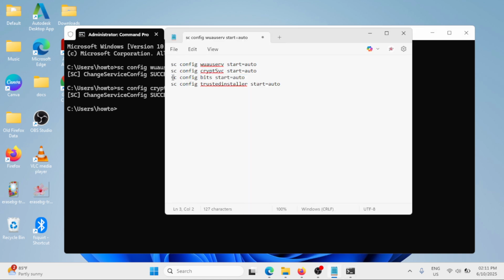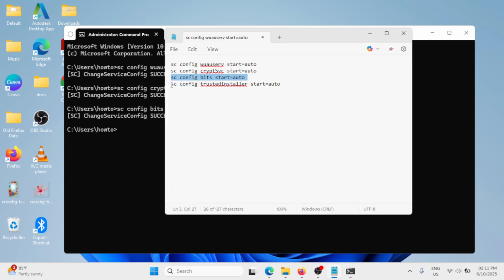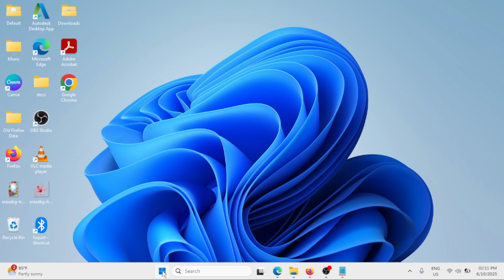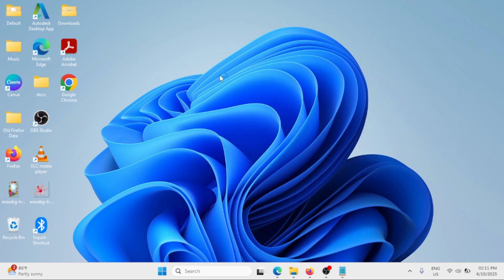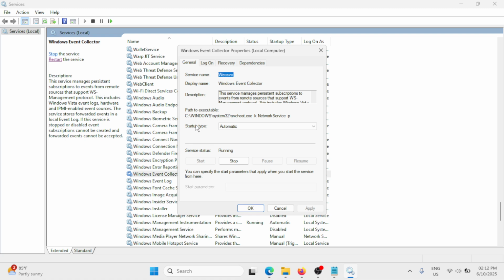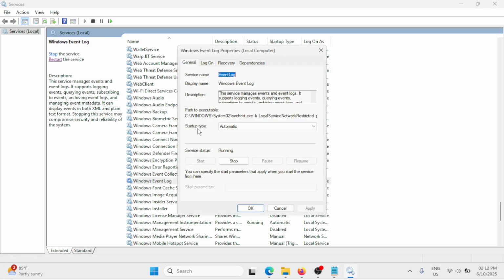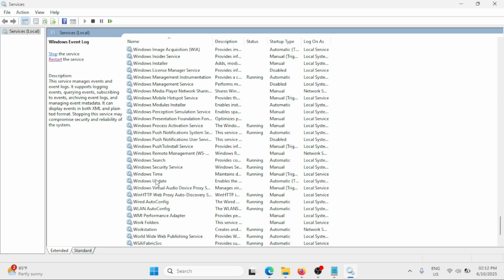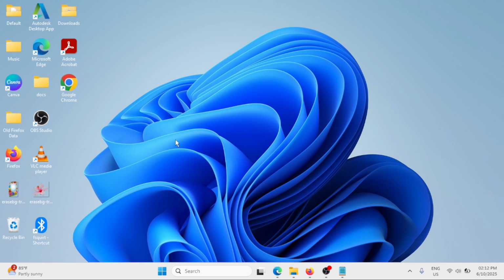How To FIX "Windows Update Failed To Install – Error 0x80070643" - GUIDE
How To FIX Windows Update Failed To Install – Error 0x80070643

Encountering the error "Windows Update failed to install – Error 0x80070643"? This video provides a clear, step-by-step guide to fix this common issue. We’ll cover troubleshooting steps like restarting the Windows Update service, running the Windows Update troubleshooter, and checking for corrupt system files. If needed, we’ll also show you how to clear temporary update files and manually install updates. Watch now to resolve this error and get your updates working again.